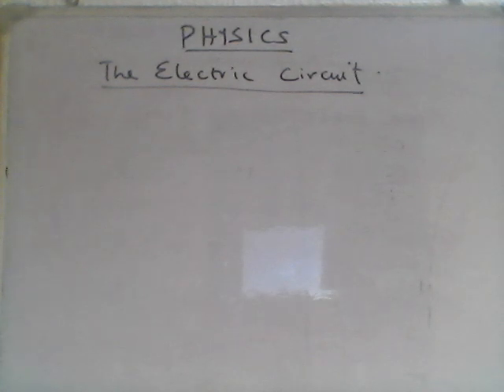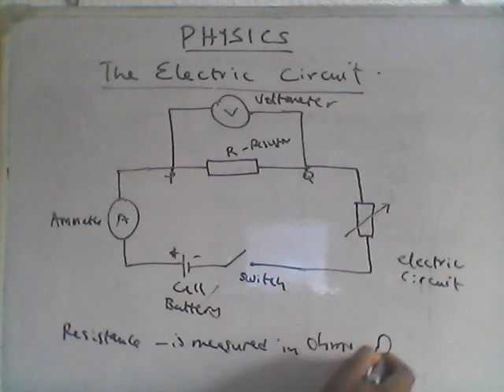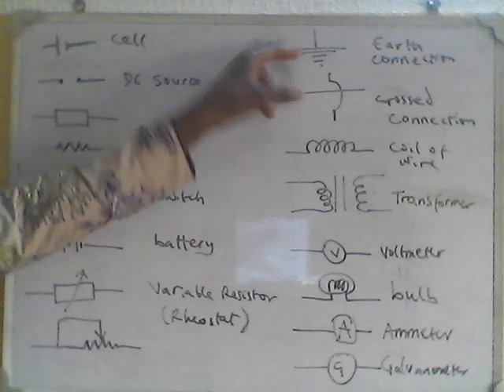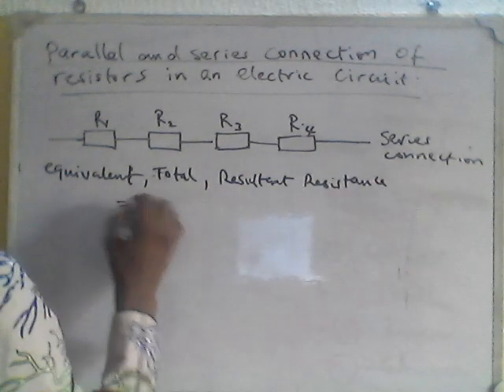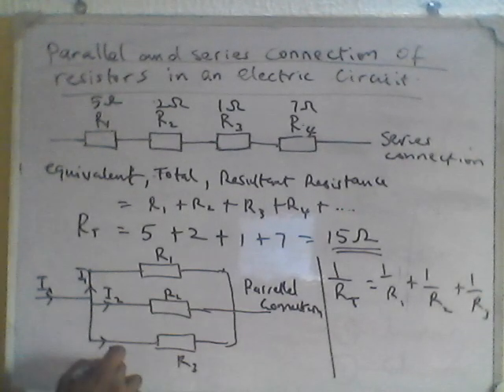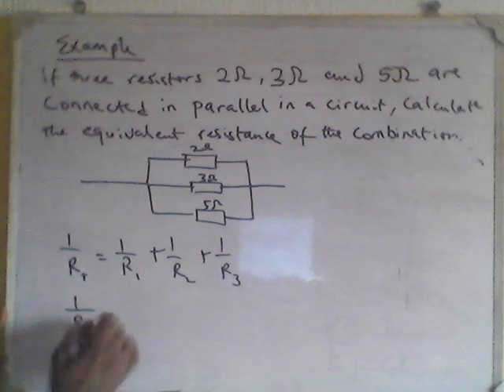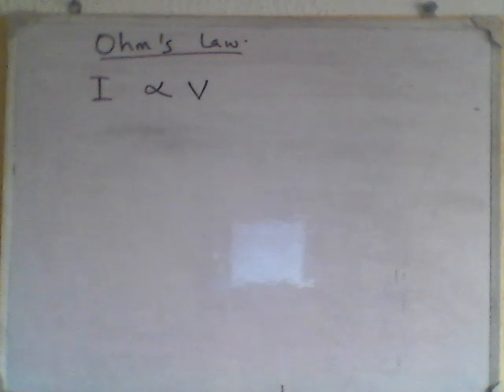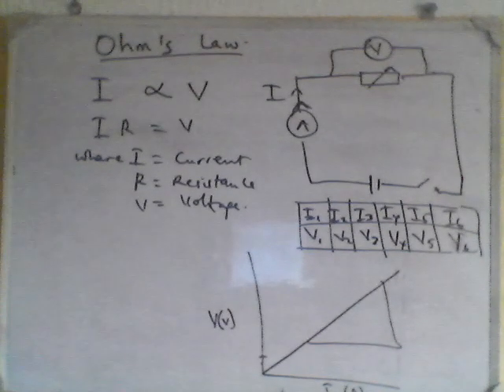Your Physics Teacher Lied About Electric Circuits ⚡ | The Truth Grade 11 NEEDS to Know!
🔥 Forget everything you thought you knew about electric circuits.

In this mind-blowing Grade 11 Physics lesson, we expose the real science behind how electric circuits work—beyond textbook myths and confusing definitions.

Whether you're struggling with current, voltage, resistance, or just tired of boring lectures, this video breaks it all down using simple language, fun analogies, and real-life examples.

🧠 By the end of this video, you'll not only understand electric circuits—you’ll never see your phone charger or light switch the same way again.

💥 Watch till the end for a shocking demo that clears up all the confusion!